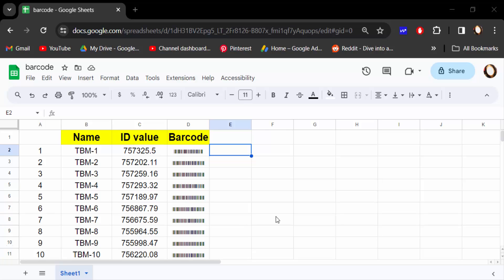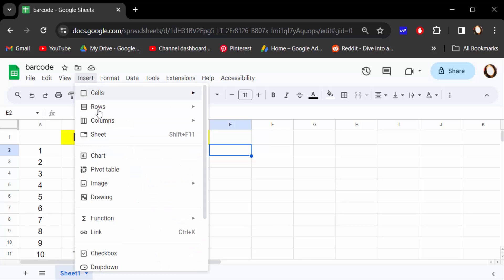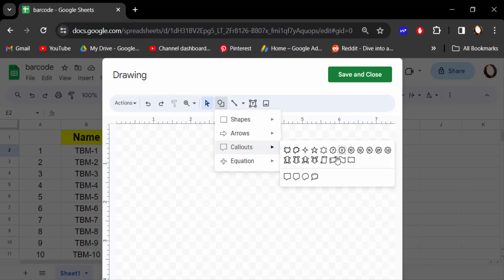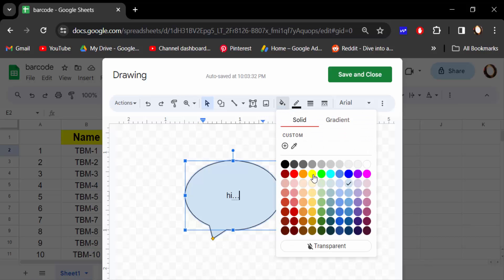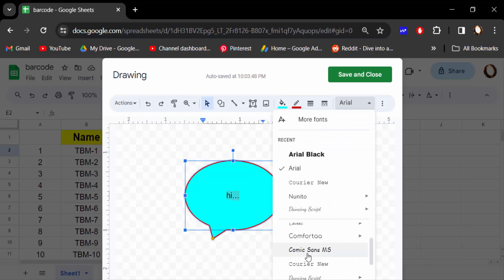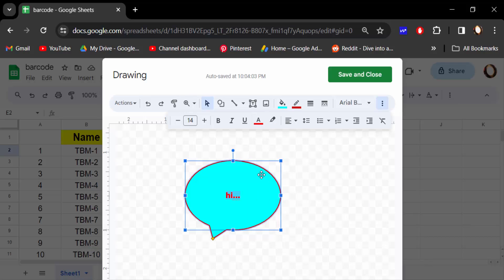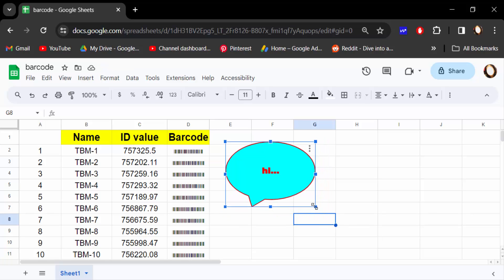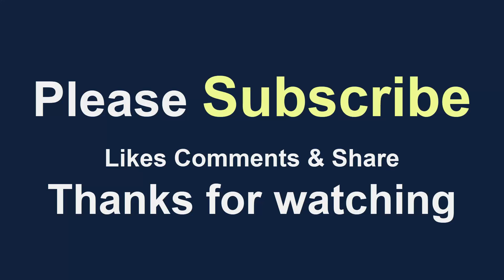How to Add or Create Callouts in Google Sheets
Hello everyone, Today I will present you, How to Add or Create Callouts in Google Sheets.